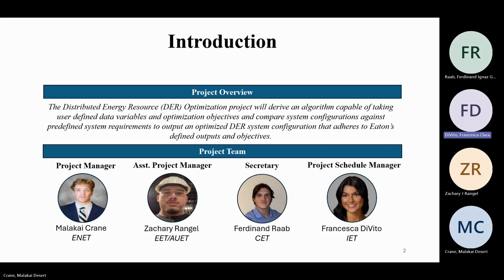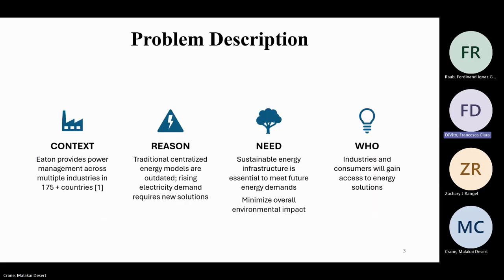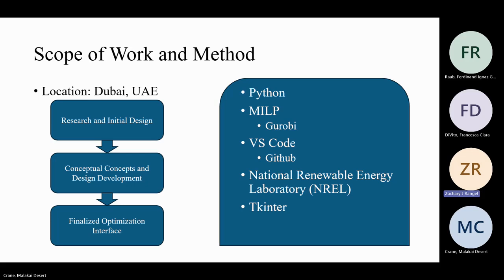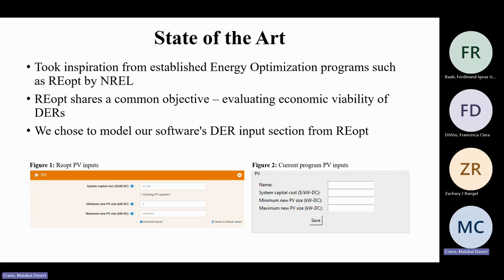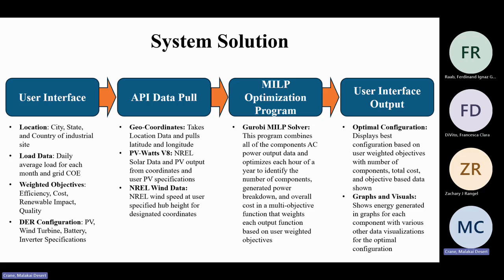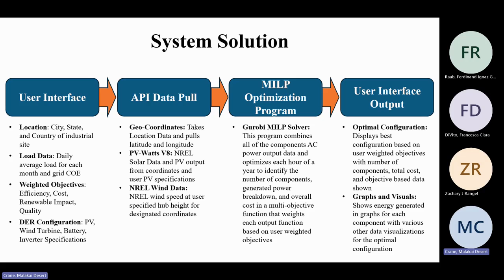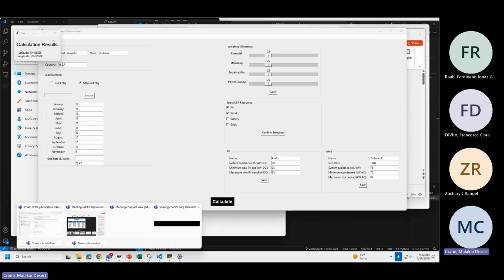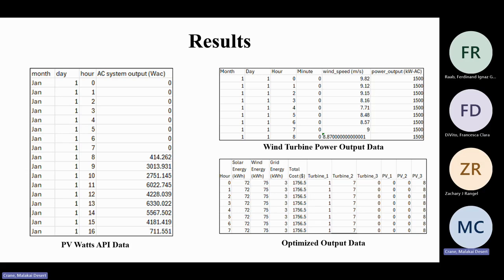Group 8 PRESO Presentation